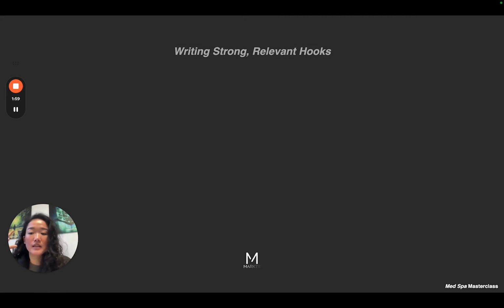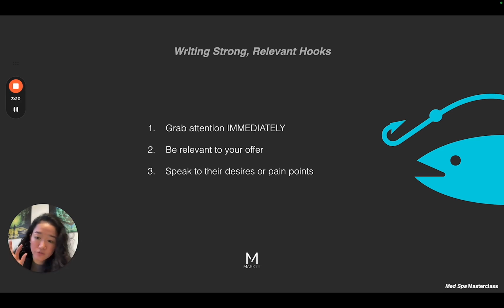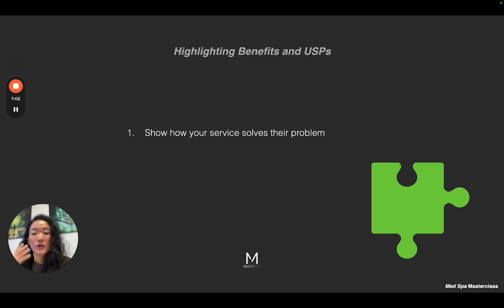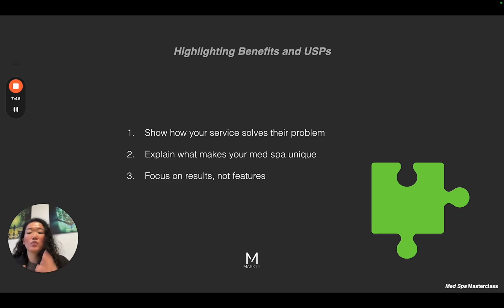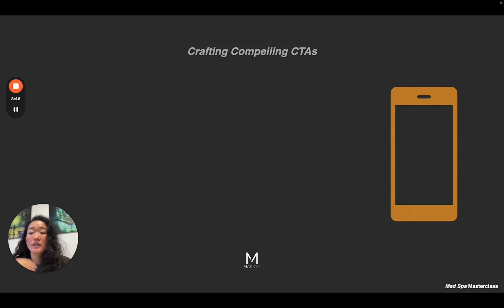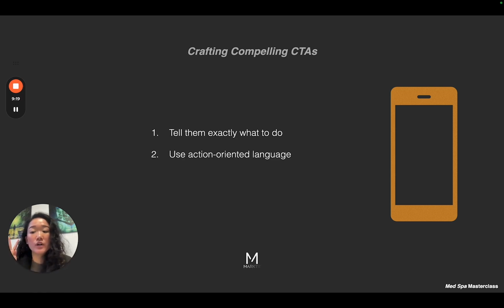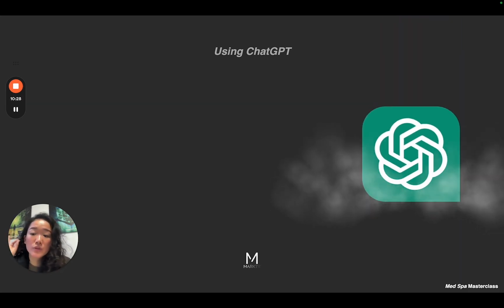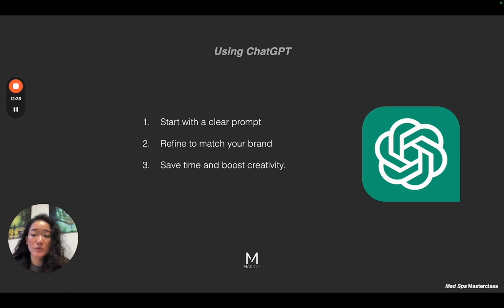Med Spa: How To Write Facebook Ads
How To Write Compelling Med Spa Ads For Your Offers.